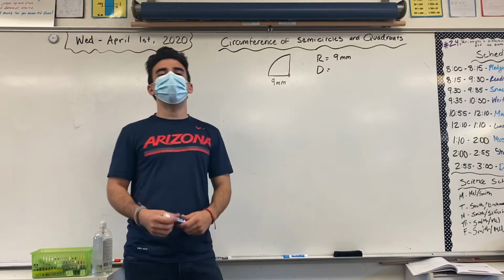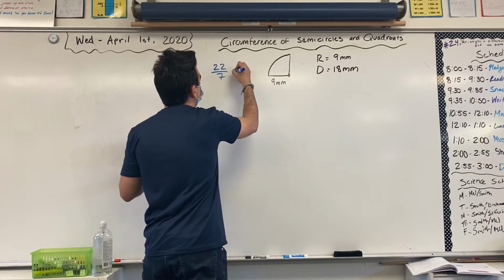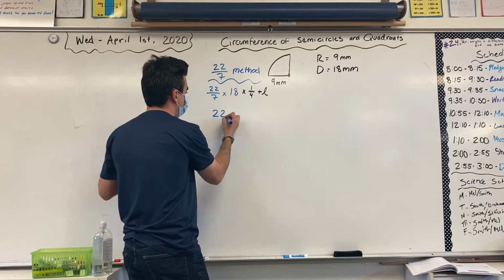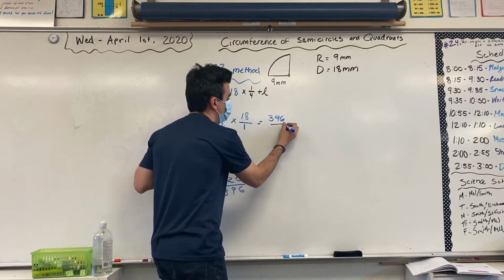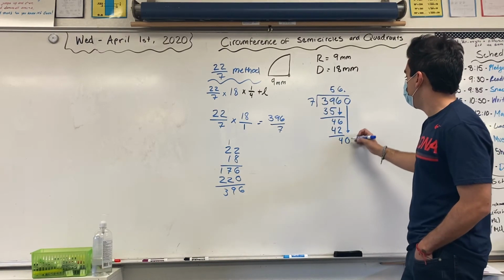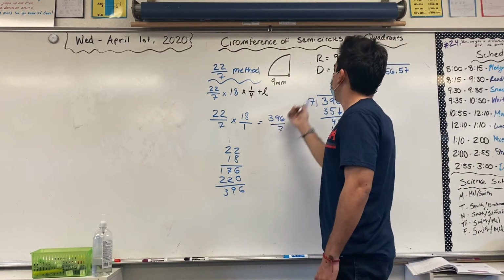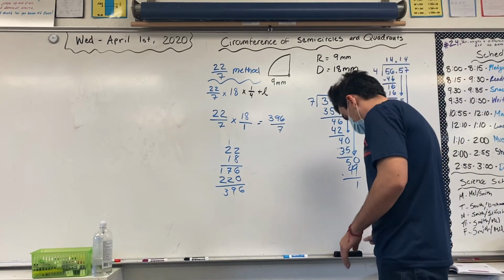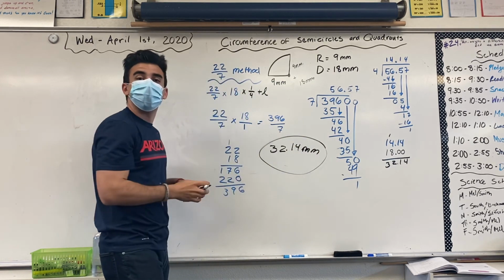22/7 Method: Circumference of a Quadrant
Finding the Circumference of a Quadrant using the 22/7 method.